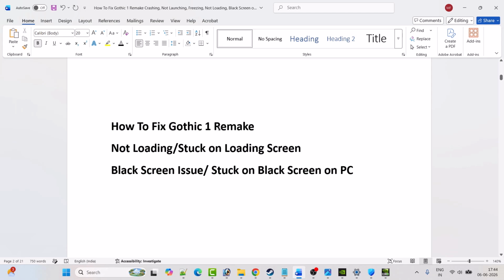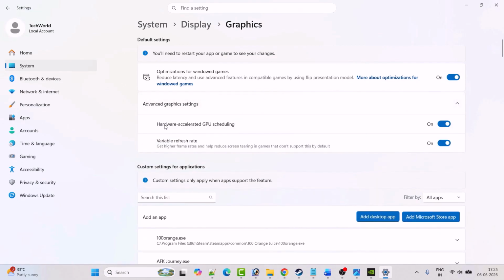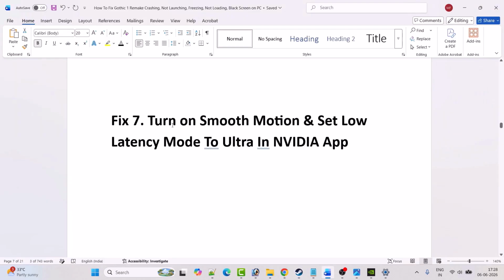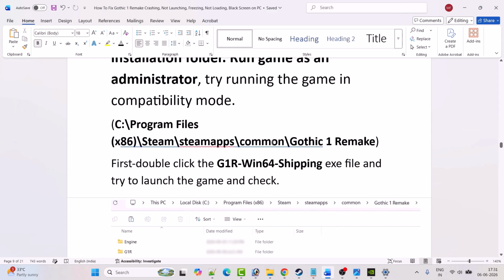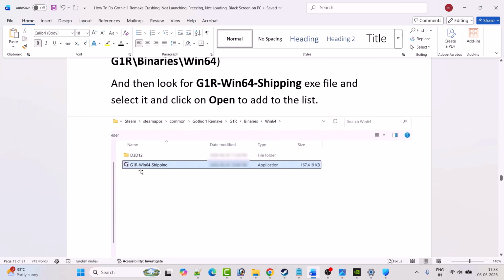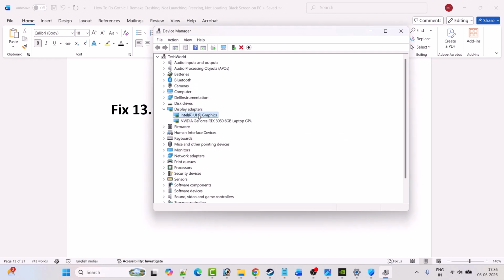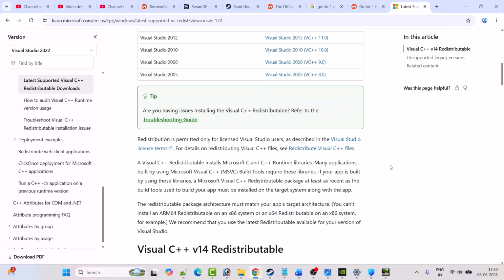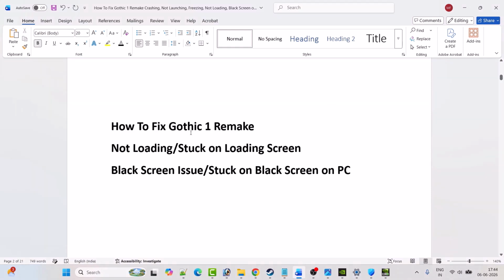Fix Gothic 1 Remake Not Loading/Stuck on Loading Screen/Black Screen Issue on PC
In This Video Guide, You Will Learn How To Fix Gothic 1 Remake Not Loading on PC. Fix Gothic 1 Remake Stuck on Loading Screen. Fix Gothic 1 Remake Black Screen Issue on PC. How To Fix Gothic 1 Remake Stuck on Infinite Loading Screen on PC. How To Fix Gothic 1 Remake Stuck on Black Screen on PC.

Fix 6. Modify Game Launch Options, Try
-windowed -ResX=2560 -ResY=1440
Note: Set resolution as per your monitor/Windows resolution

Fix 18. To Install Visual C++ Files

Fix 19. Install DirectX

I Hope any one of the fixes mentioned in the video would help you to solve Gothic 1 Remake Not Loading/Stuck on Loading Screen/Black Screen Issue on PC.